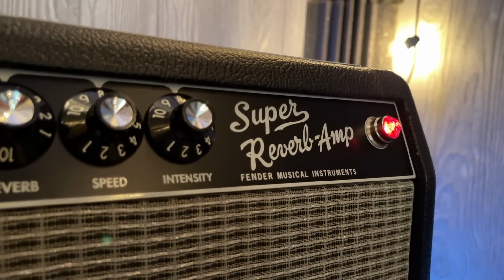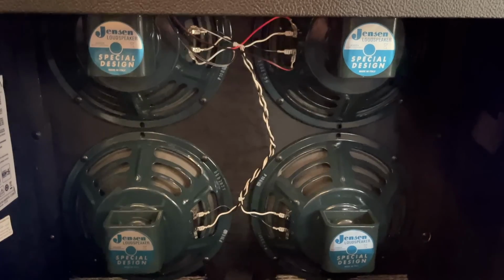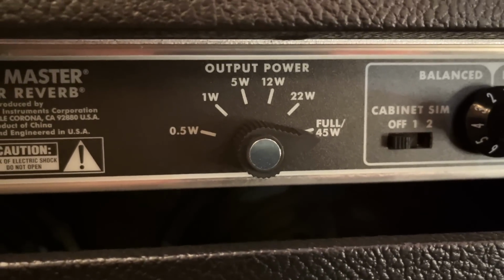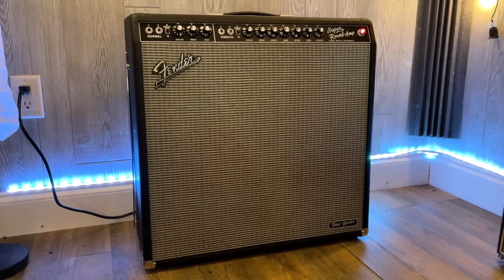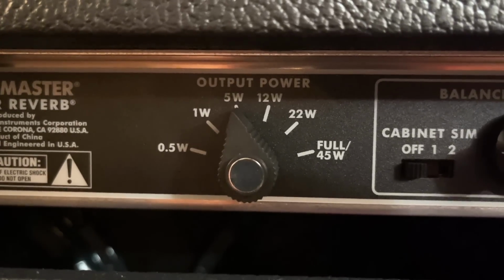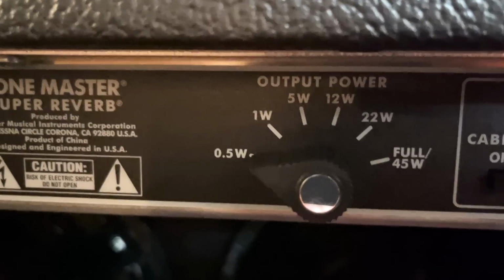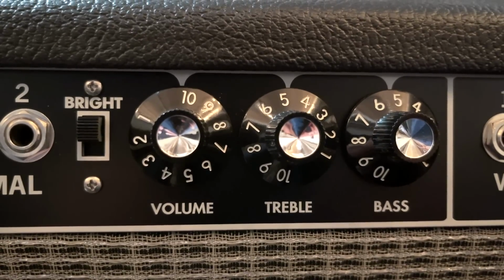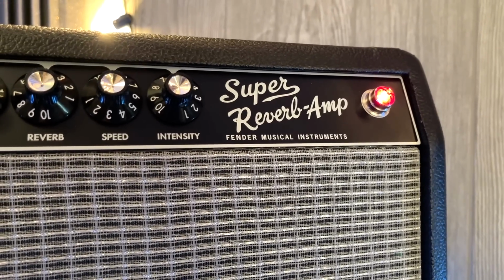Fender Tone Master Super Reverb: Review, Tone Tips & More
Welcome to this in depth demo, review and tone tips video of the BRAND NEW Fender Tone Master Super Reverb! Using a Fender Stratocaster, Gretsch 6120t and Fender Telecaster, as well as an Ibanez TS808 Tube Screamer. What do you think?

This was a sponsored review, however, the opinions expressed were entirely of my own volition.